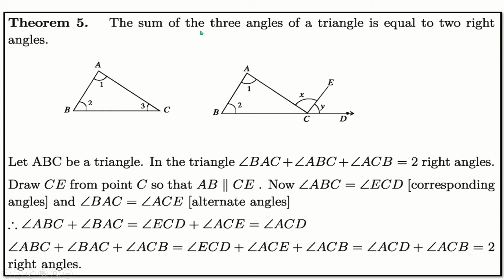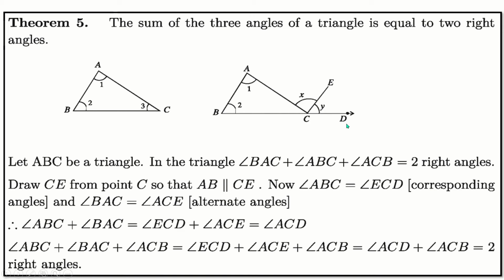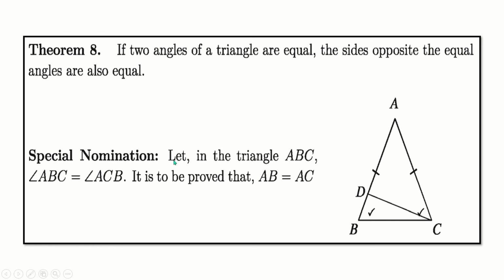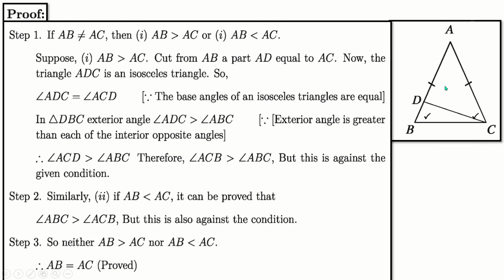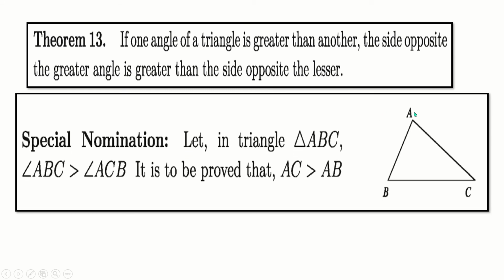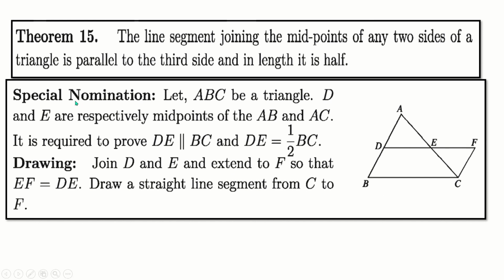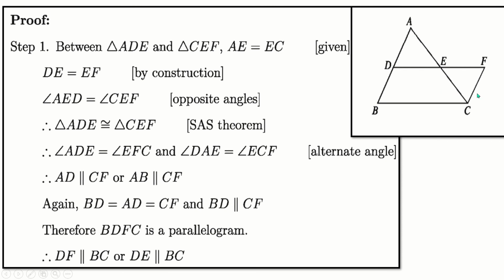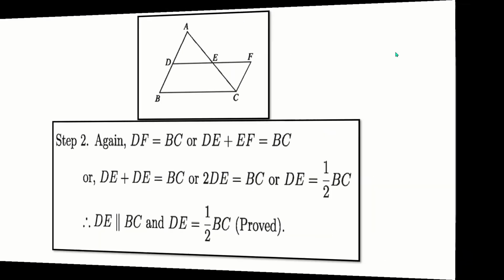Class-IX, Subject- Mathematics, Chapter-6(Geometry), Lec-02